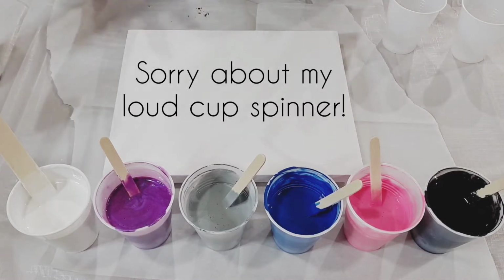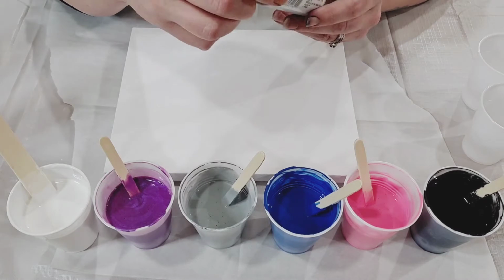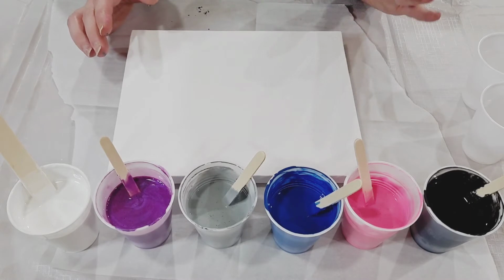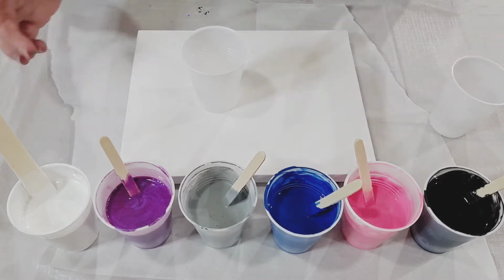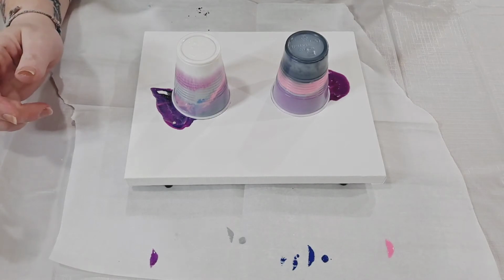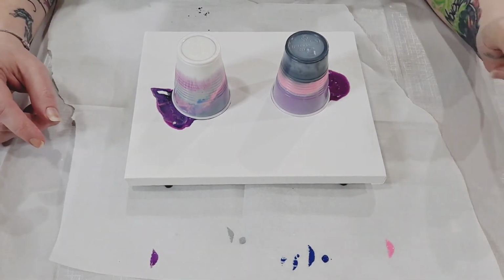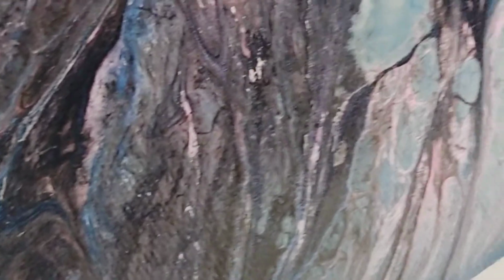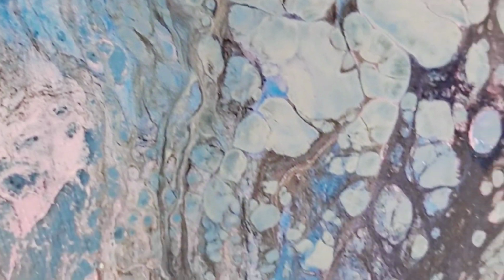Double Flip Cup Acrylic Paint Pouring Technique! Fun Fluid Painting!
In this video I am attempting a double flip cup paint pour technique! Again, I am still very new to paint pouring, so I know I may not be doing it exactly right and I know my paints are on the thinner side for this pour, but I think it ultimately turned out great!

I have to give credit to Pouring Your Heart Out for the inspiration behind this video.

Link to Purchase:

Etsy Shop

- Elmer's Glue

- Apple Barrel Paints

Sergeant Art Paints